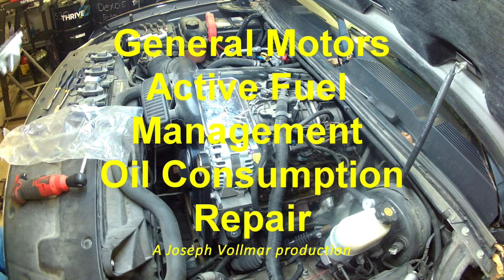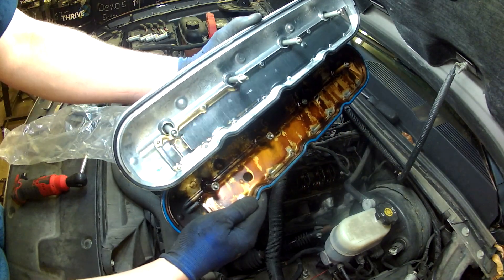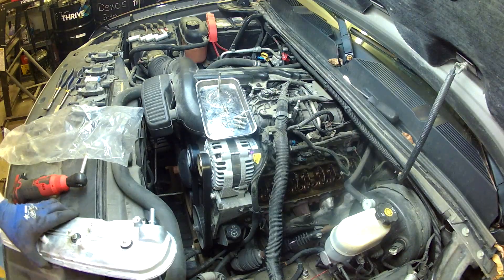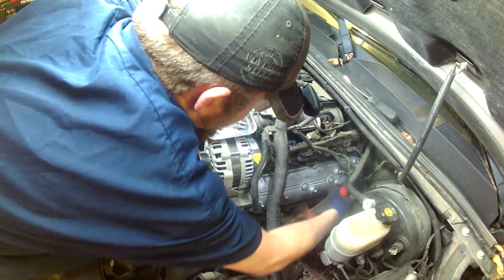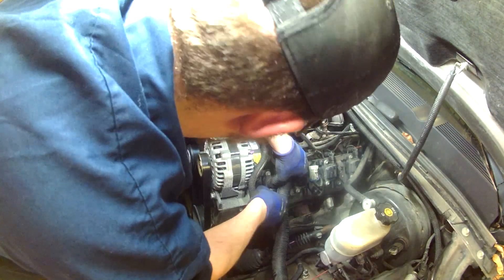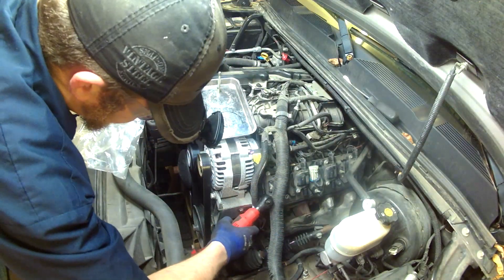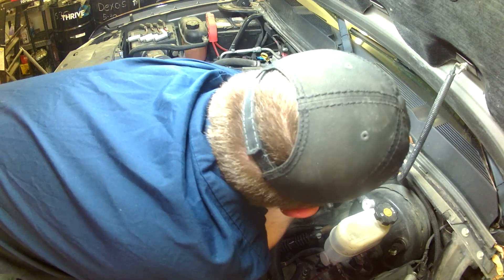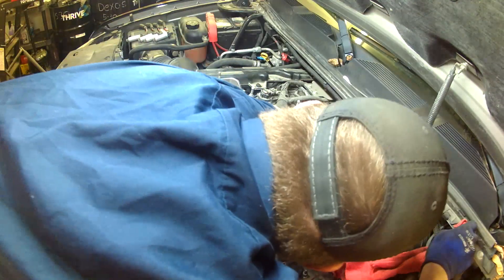General Motors Active Fuel Management Oil Consumption Repair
This is how simple it is to update a 5.3L V-8 active fuel management engine to stop is from burning oil. As you will see in the video there was a error in the engineering process that caused these engines to begin to burn oil over time. I'm not sure who figured out the fix for this, but it truly is a simple one.
    Tools you will need:
10mm socket or wrench
8mm socket or wrench
I will try to update this description with the part number.